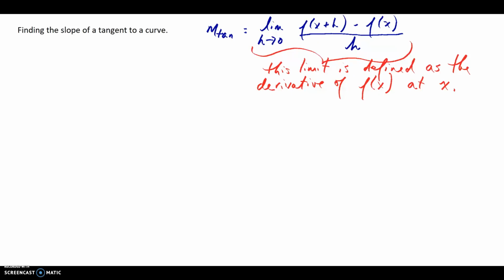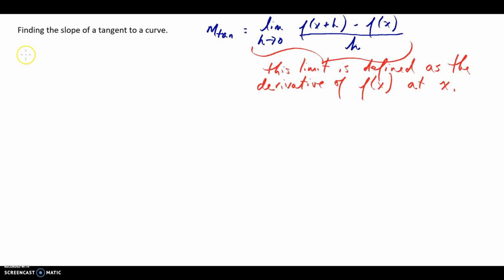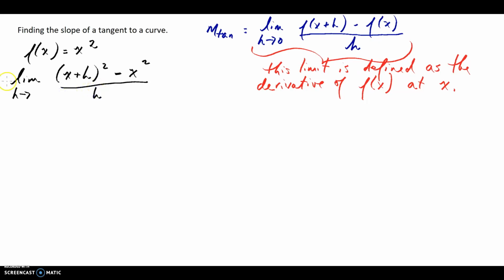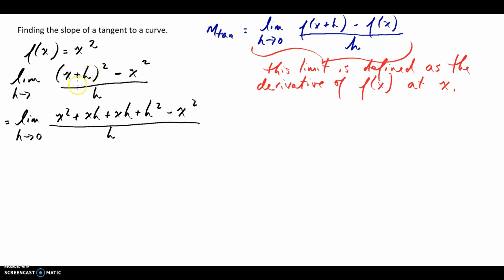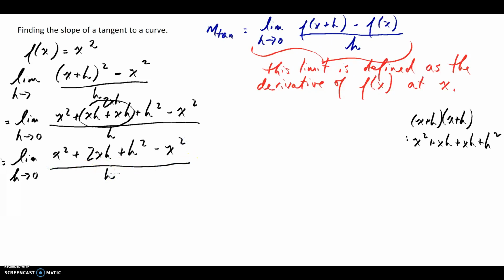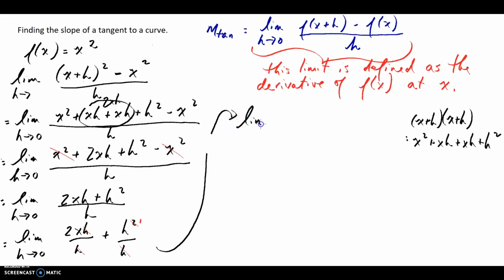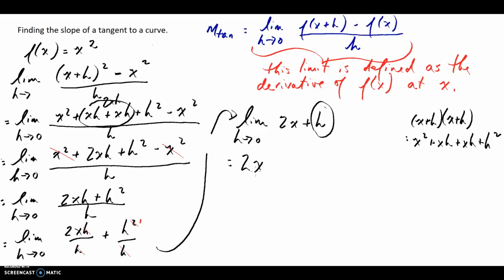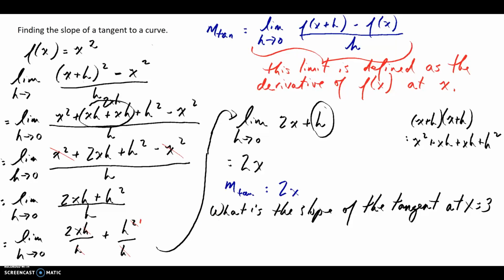Finding the slope of a tangent to a curve